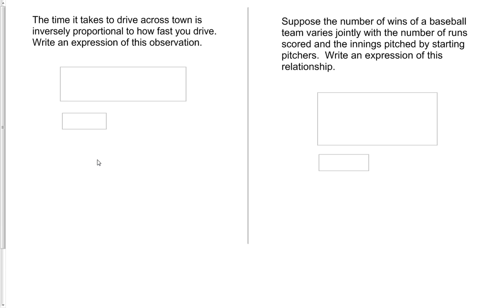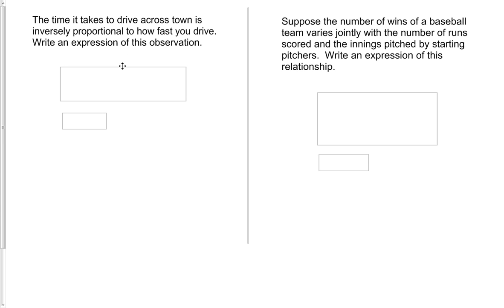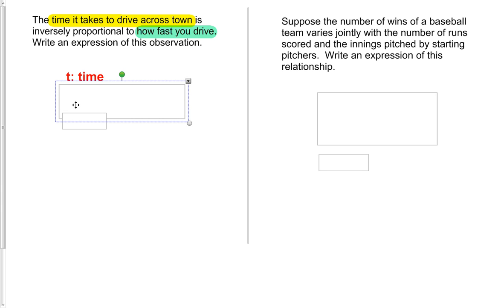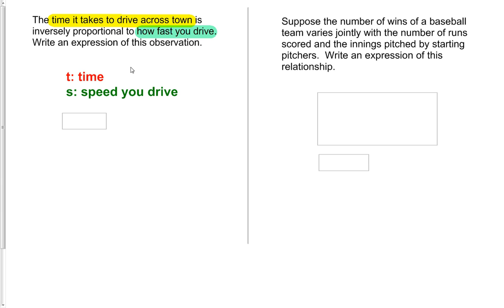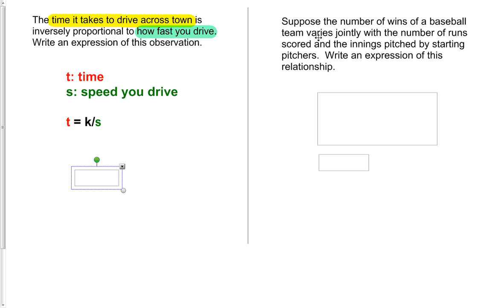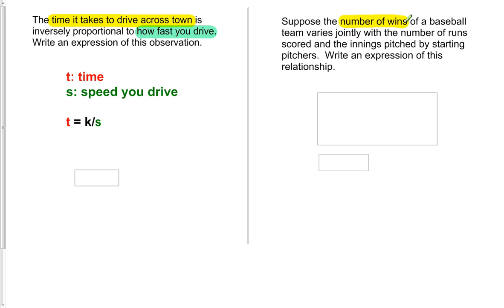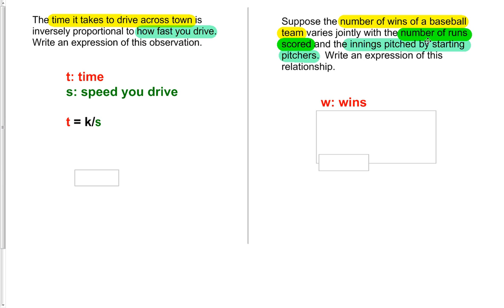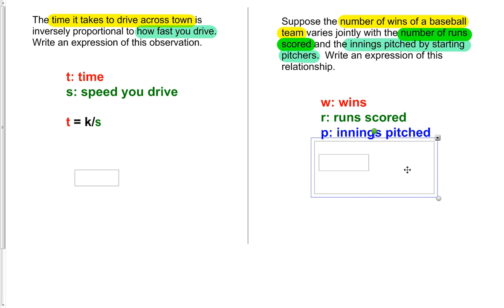8.L.5 Writing variations from paragraphs